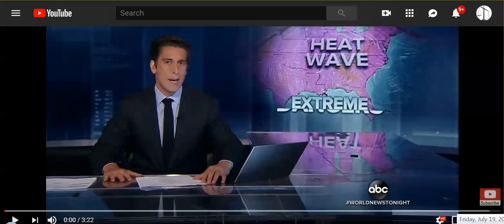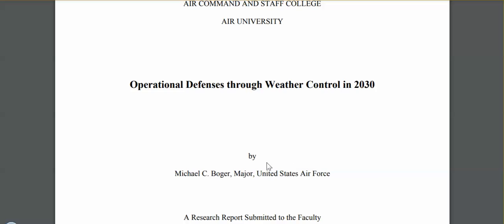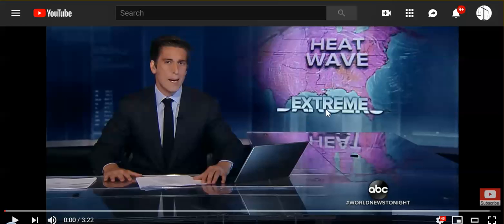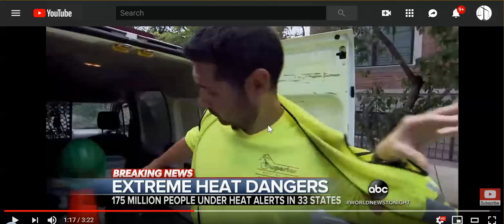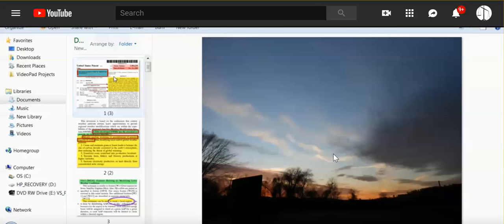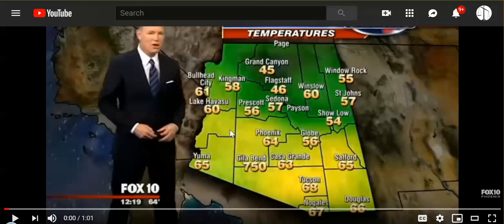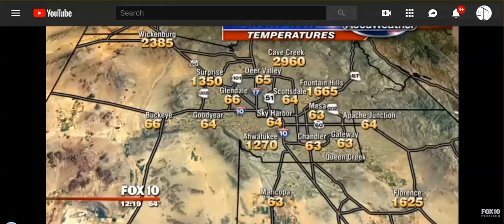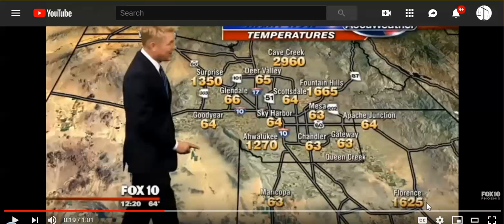Nanotechnology IS Controlling Weather, Just Needs A Military Officer's Command